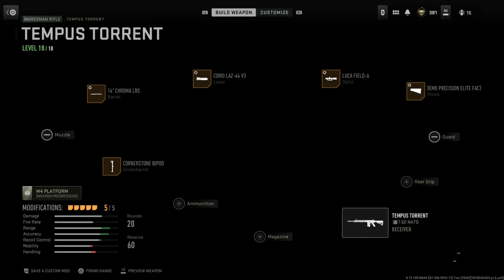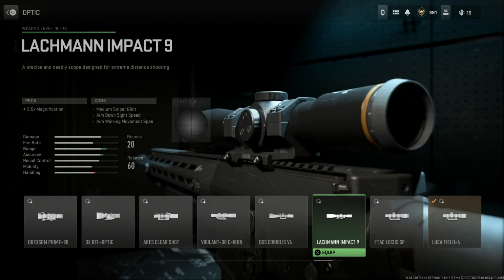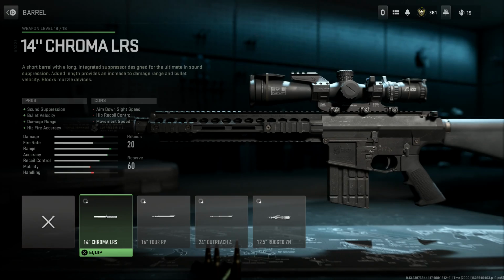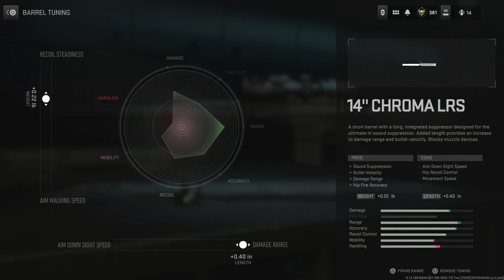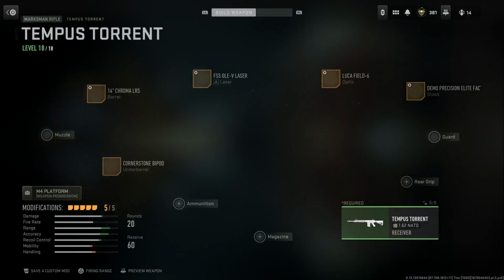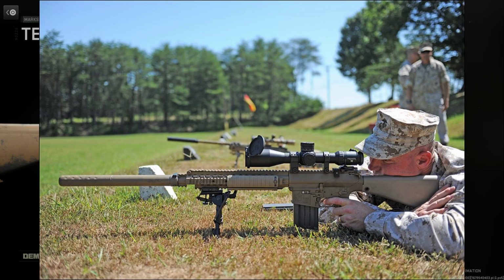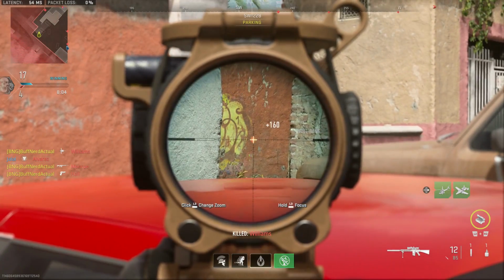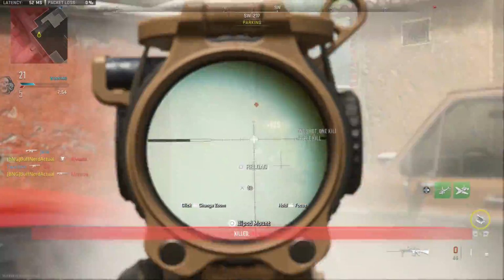M110 SASS Weapon Conversion - Call Of Duty Modern Warfare II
Welcome to the Modern Warfare II Weapon Conversions series were I will be going through each weapon and showing you how to create different variants out of it using weapon conversion tactics.

Today we are turning the New Tempus Torrent Marksman Rifle into the M110 SASS (Semi Automatic Sniper System).

The M110 Semi Automatic Sniper System (M110 SASS) is an American semi-automatic precision rifle that is chambered for the 7.62×51mm NATO round. It is manufactured by Knight's Armament Company, developed from the Knight's Armament Company SR-25, and adopted by the U.S. military following the 2005 US Army Semi-Automatic Sniper Rifle (XM110 SASR) competition. The M110 was to be replaced by the lighter and more compact M110A1 CSASS, which is developed from the G28, a variant of the Heckler & Koch HK417, however, most M110A1 models fielded have been of the SDMR variant. In 2021, a newer variant, the M110A2, was showcased and seen in use in early 2022.

The M110 Semi-Automatic Sniper System is intended to replace the M24 Sniper Weapon System used by snipers, spotters, designated marksmen, or squad advanced marksmen in the United States Army. However, the U.S. Army still acquired M24s from Remington until February 2010. After witnessing the effects of USSOCOM snipers and extensive after-action reports from SOF snipers throughout the Iraqi theater of operations, the U.S. Army ran a competition involving several designs, including rifles from Knight's Armament Company, Remington, and DPMS Panther Arms.[citation needed] On September 28, 2005, the Knight's Armament Co. rifle won the competition and was selected to be the supplier of the M110 Semi-Automatic Sniper System. The XM110 underwent final operational testing in May and June of 2007 at Fort Drum, New York by a mix of Special Forces troops and Sniper trained soldiers from the 10th Mountain Division. In April 2008, U.S. Army soldiers from Task Force Fury in Afghanistan were the first in a combat zone to receive the M110. The troops rated the weapon very highly, noting the quality of the weapon and its semi-automatic capabilities compared to the bolt-action M24. The United States Marine Corps will also be adopting the M110 to replace some M39 and all Mk 11 as a complement to the M40A5. It is manufactured by Knight's Armament Company in Titusville, Florida, though the complete system incorporates a Leupold 3.5–10× variable power daytime optic, Harris swivel bipod, AN/PVS-26 or AN/PVS-10 night sight and PALs magazine pouches of yet unpublished origin. The rifle has ambidextrous features such as a double-sided magazine release, safety selector switch, and bolt catch.

Time Stamps:
Intro 0:00
M110 SASS Conversion: 0:36
Final Build 4:45
Firing Range: 7:13
M110 SASS History & Gameplay 8:18